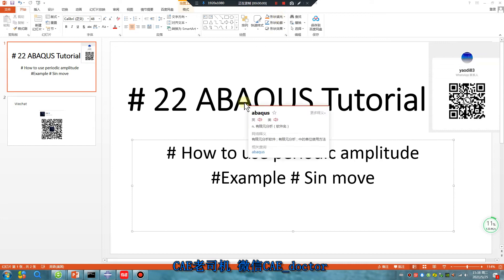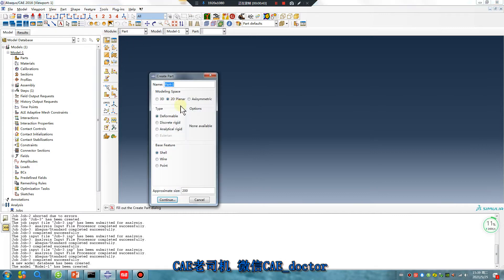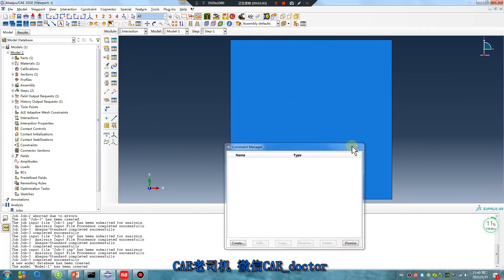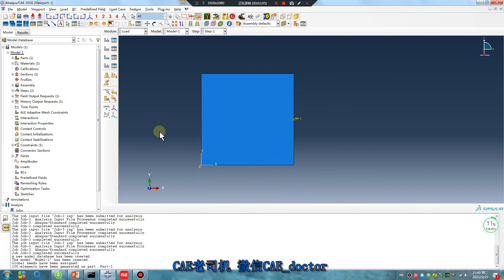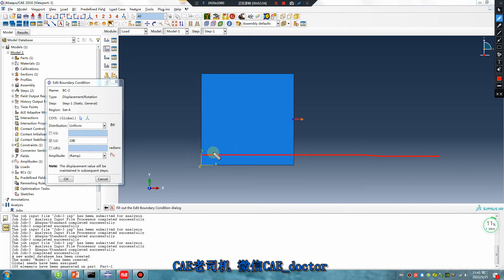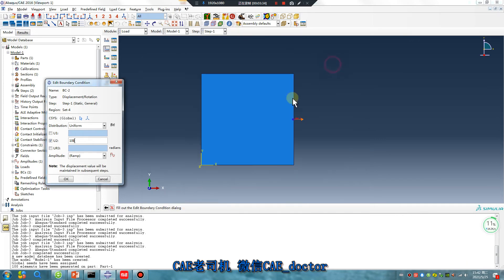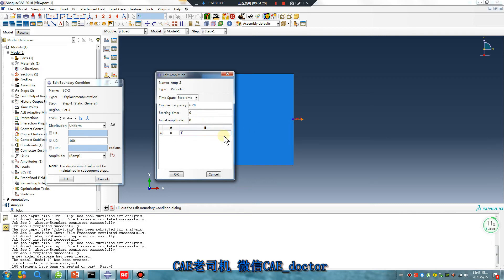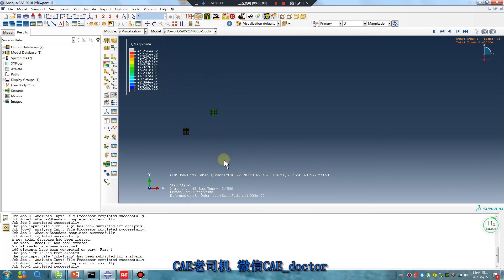# 22 ABAQUS Tutorial # How to use periodic amplitude # Example # Sin move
# How to use periodic amplitude
Example # Sin move